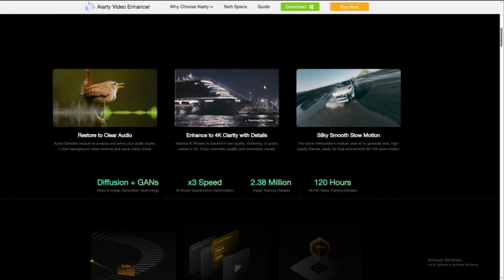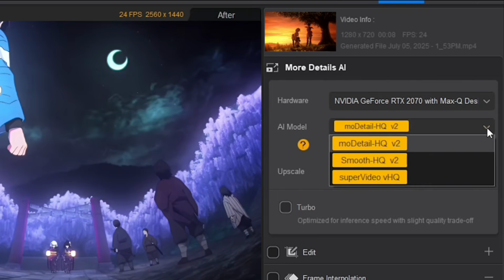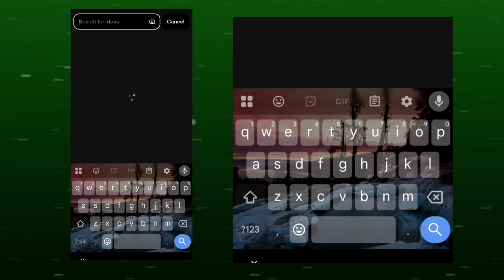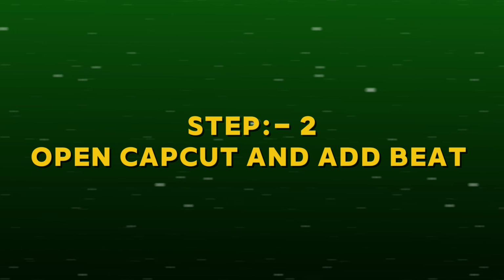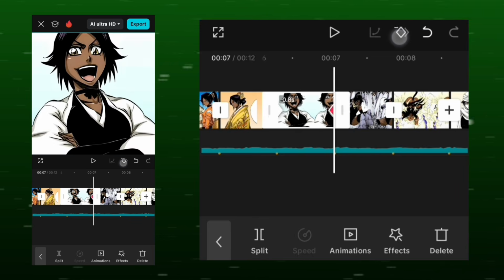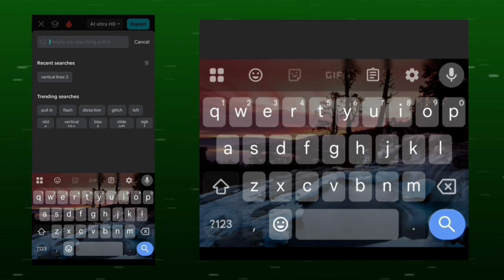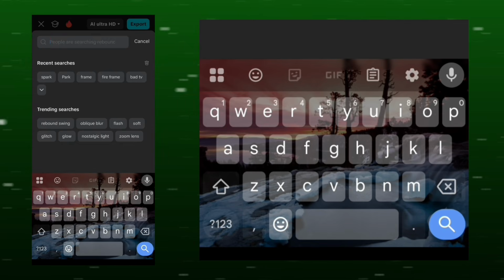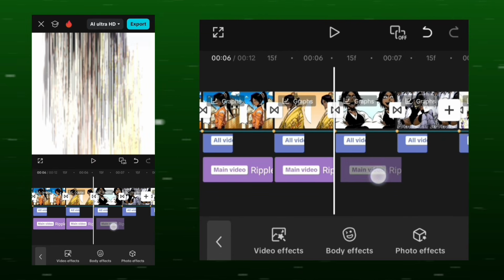How To Make A Vertical Glitch Tutorial In Capcut | Vertical Shake Trend Tutorial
🎬 Enhance your videos on PC using AI! Perfect for anime edits, CapCut projects & more.

📱Thumbnail : PSCC + Pixellab

Music Credit 👇
Song Name : SOMBRA BEAT EDTIS FUTEBOL — NovaX

• Stay Wild — Harmonious Convergence Channel

• Bird_Food

• Archetype

Ignore Text👇😊

CapCut vertical glitch tutorial

Vertical shake trend CapCut edit

CapCut mobile glitch effect

How to create a vertical glitch in CapCut

Vertical shake effect tutorial

Bleach Yoruichi glitch edit

Yoruichi anime edit CapCut

CapCut anime glitch effect

CapCut editing tips in English

Mobile video editing CapCut

CapCut glitch transition hack

Vertical distortion effect CapCut

Anime edit tutorial CapCut

Yoruichi Bleach edit tutorial

Trendy glitch edit CapCut

vertical shake tutorial capcut

vertical shake tutoria

vertical shake capcut

vertical shake ae

vertical shake alight motion

vertical shake after effects

vertical shake tutorial

vertical shake alight motion preset

vertical shake alight motion xml

vertical shake capcut tutorial